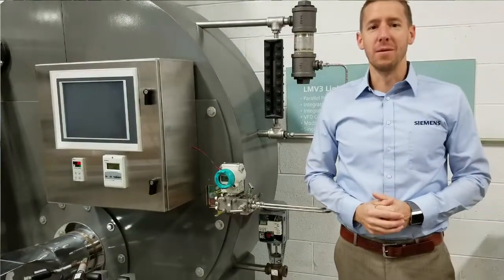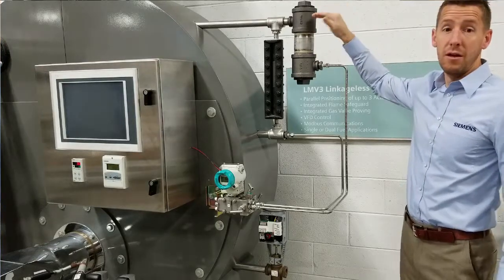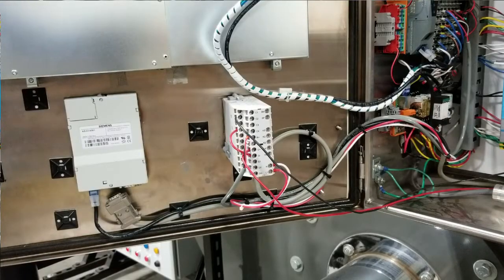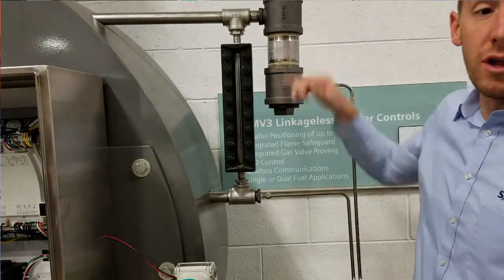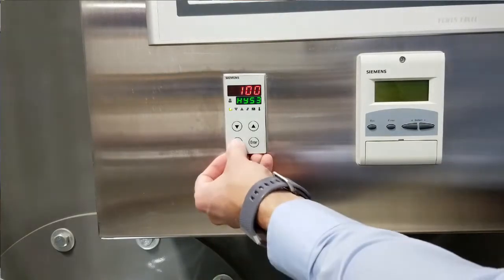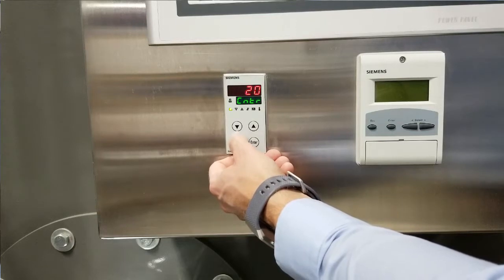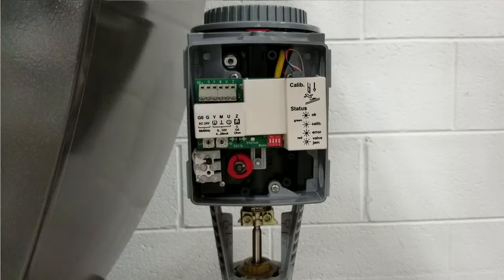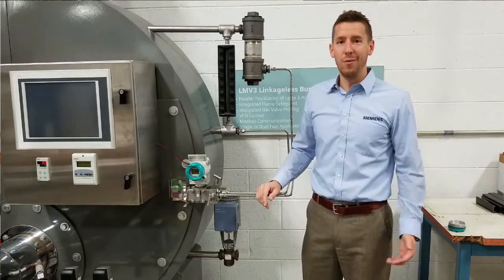SCC Modulating Water Level Control Solution